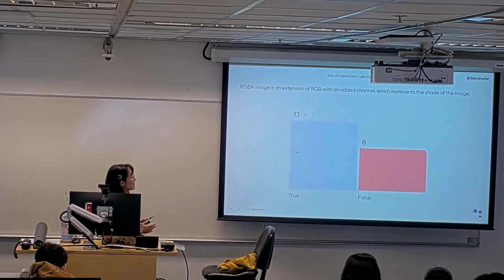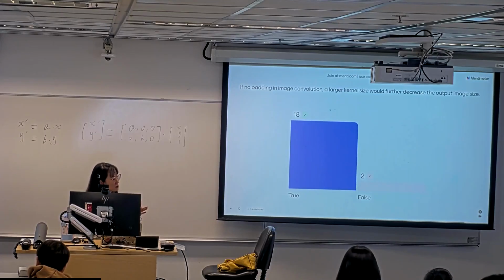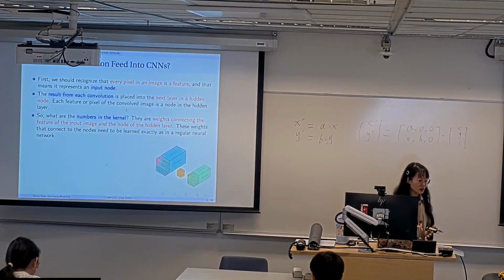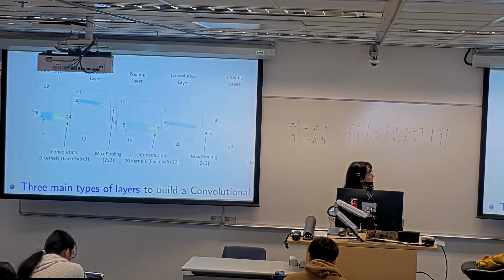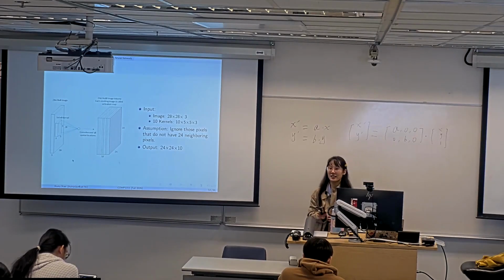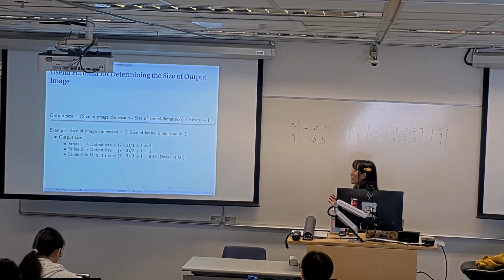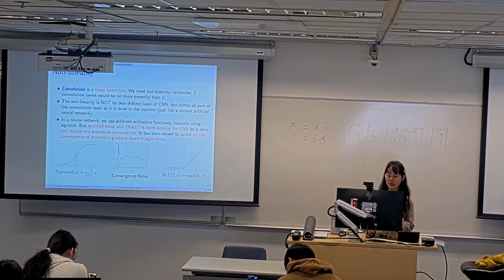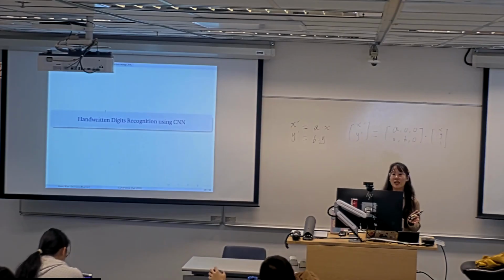HKUST COMP2211 Lecture 20 - Fall 2025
Lecture 20
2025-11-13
CNN: P1-P25.